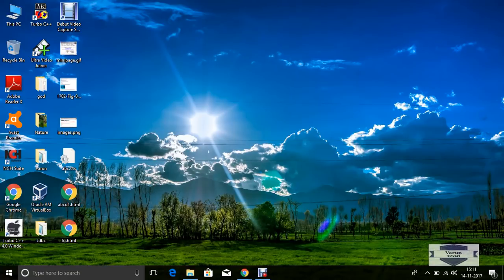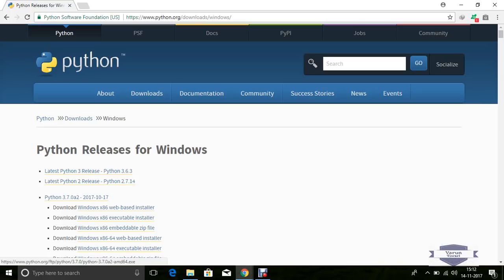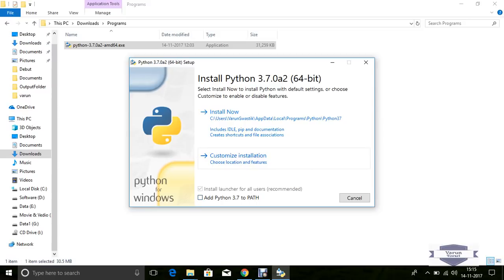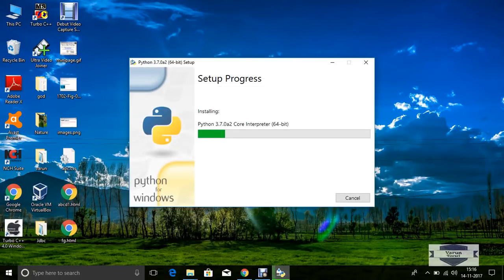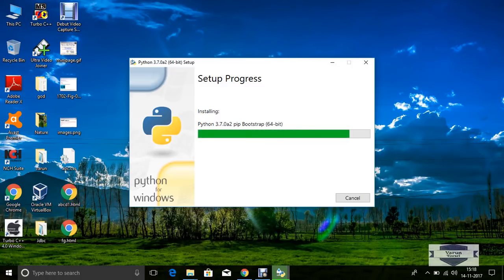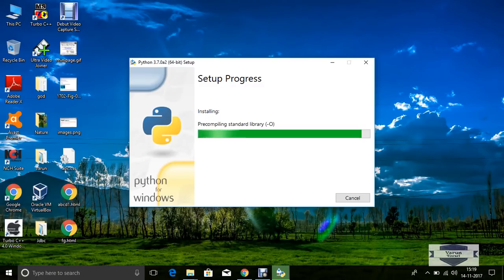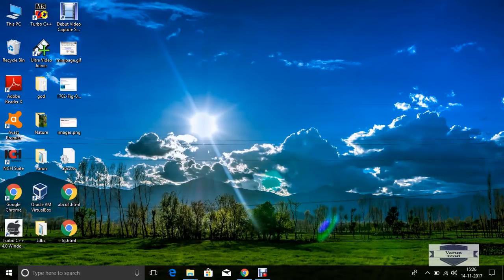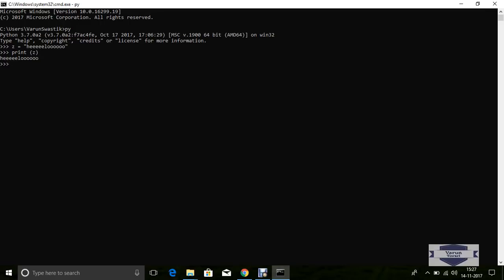Installation Python 3.7 on Window 10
Dr. Varun Tiwari
(Associate Professor)
Bosco Technical Training Society,
Don Bosco Technical School, Okhla Road , Delhi